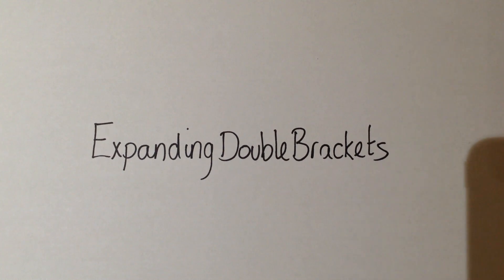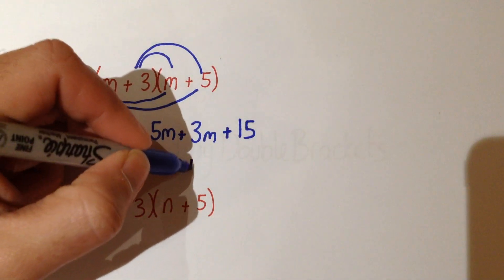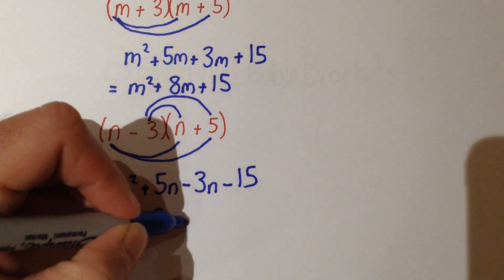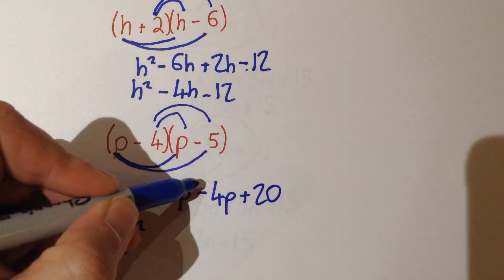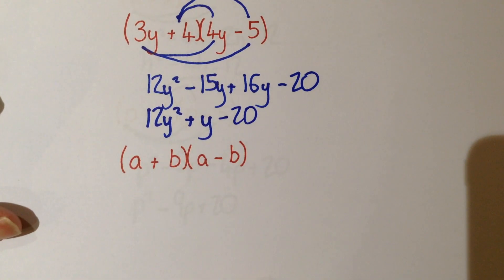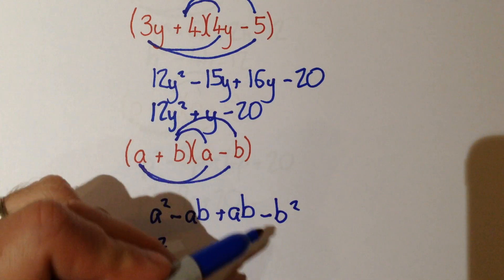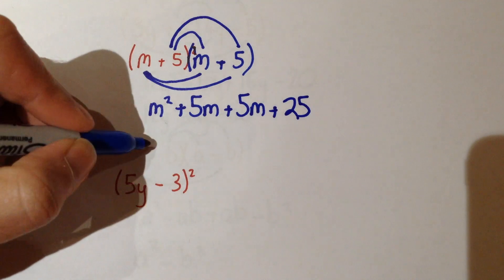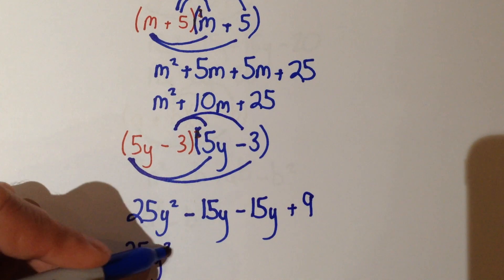Topic Expanding double brackets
Topic guide